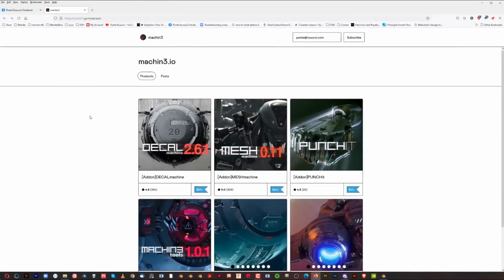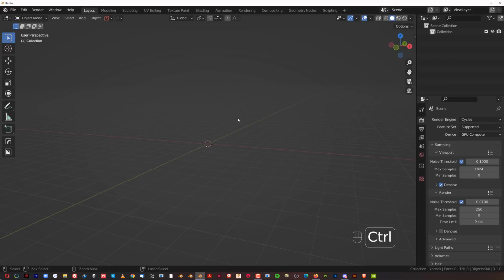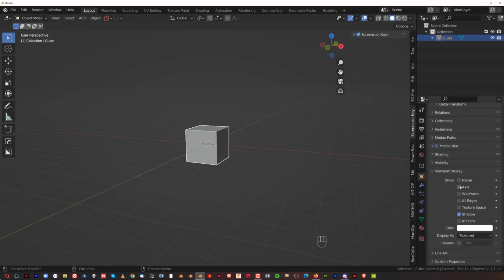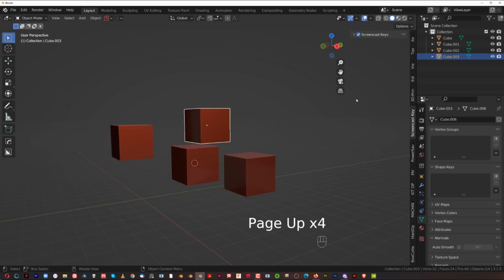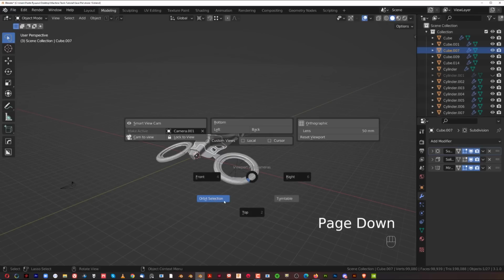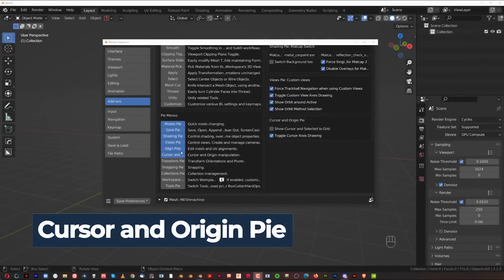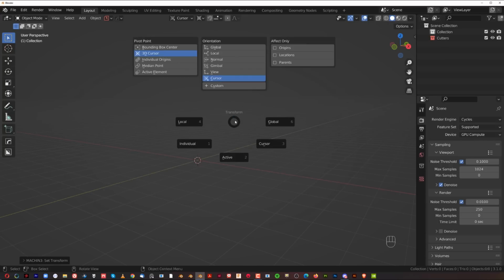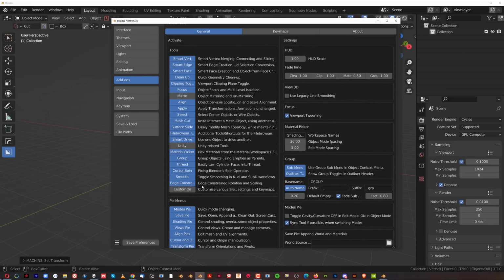Machin3 Tools Blender Tutorial - Part 1: PIE MENUS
This is a Machin3 Tools Blender Tutorial for the latest version of Machin3 Tools  (1.01) and Blender 3.1 In this part we will discuss pie menus of Machin3 tools.

0:00 Intro
2:24 FREE Hard Surface Course for Blender
3:41 Modes Pie
7:53 Save Pie
18:02 Shading Pie
32:29 Views Pie
38:46 Align Pie
46:50 Cursor & Origin Pie
54:19 Transform Pie
57:58 Snapping Pie
1:01:13 Collection Pie
1:03:46 Workspace Pie
1:04:25 Tools Pie

➤Blender Bros Discord and FB